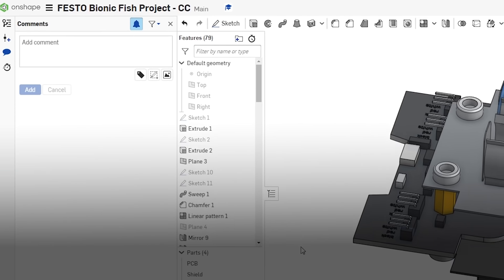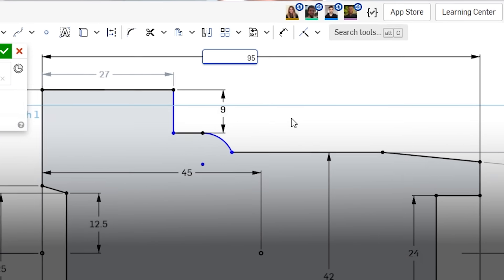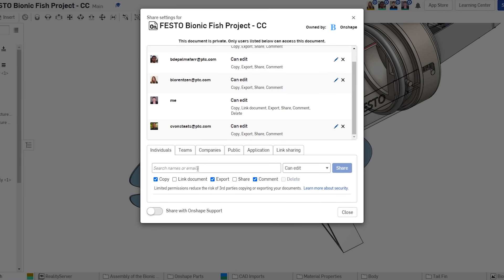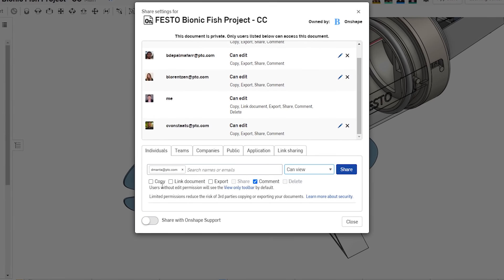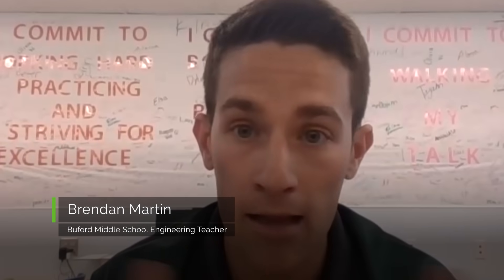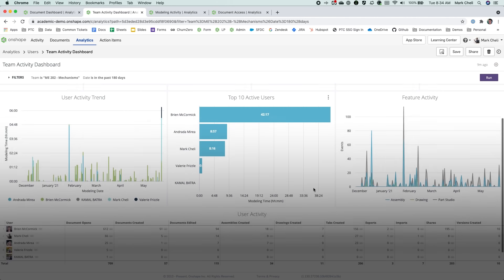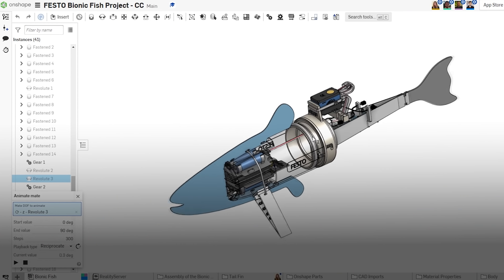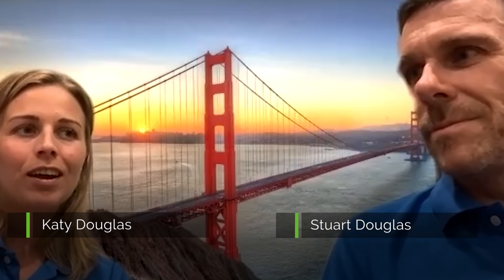Why Educators Love Onshape | Onshape for Education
Cutting-edge collaboration tools and browser-based advantages make Onshape transformational for CAD education. In this video, you'll hear from educators around the world about why they choose Onshape for their CAD curriculum. Bring it to your classroom today!